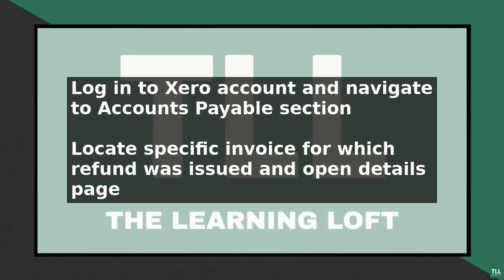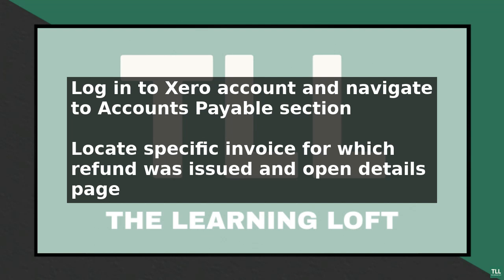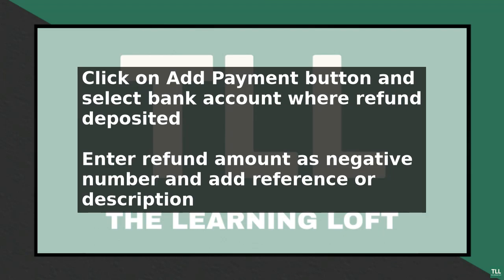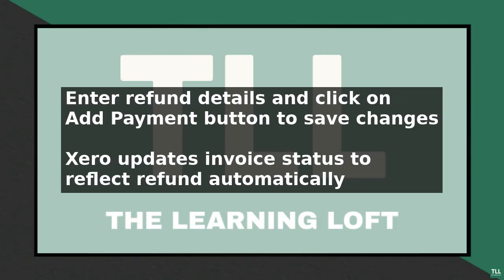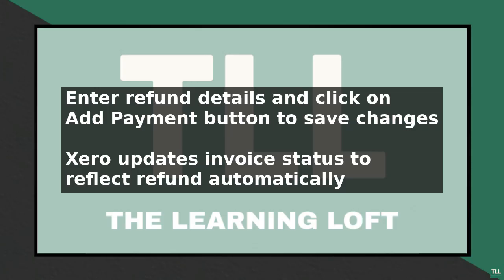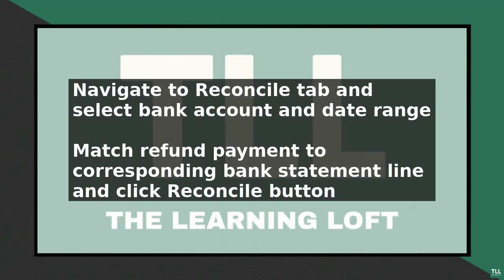How To Reconcile Refund From Supplier In Xero Step By Step (2025)